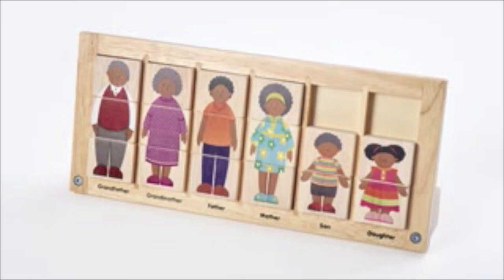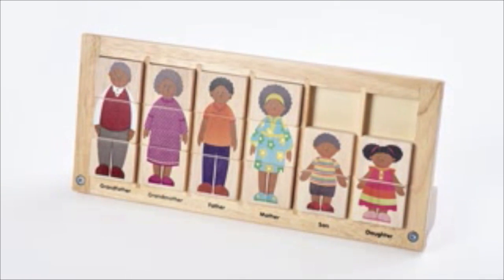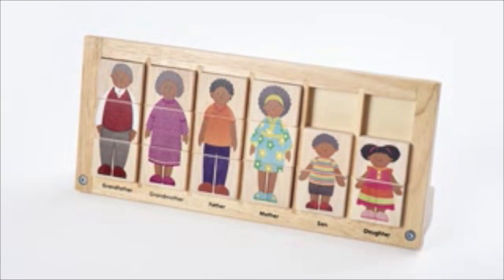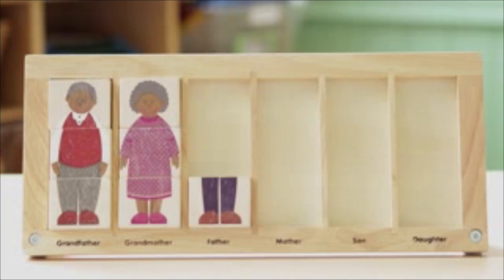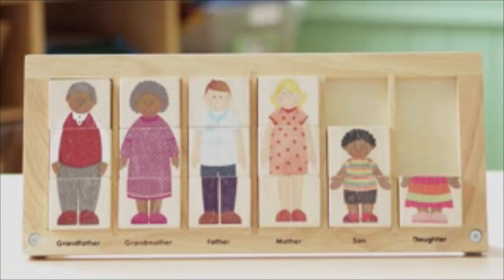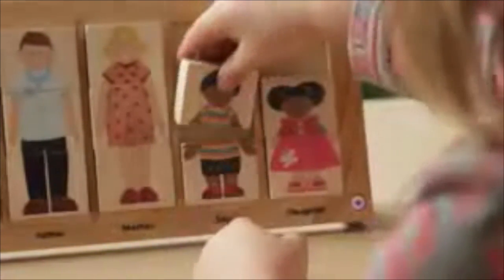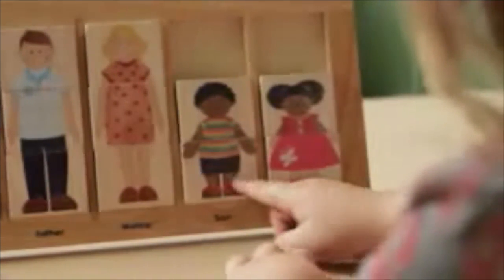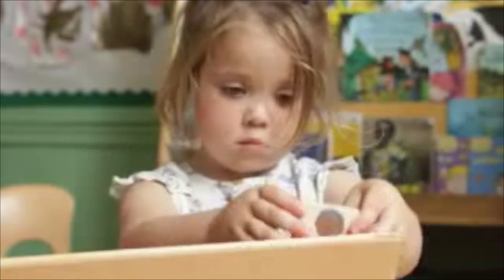My Family Puzzle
This video is about My Family Puzzle .

Double sided puzzle pieces with one family on one side, and another family on the reverse. Excellent early puzzle for matching or mixing.

This family Puzzle and other puzzles are available from Essentials for Education Ltd